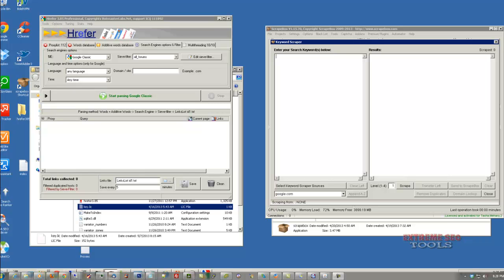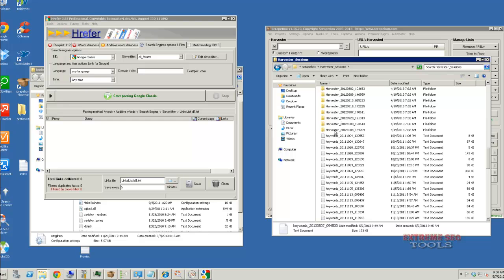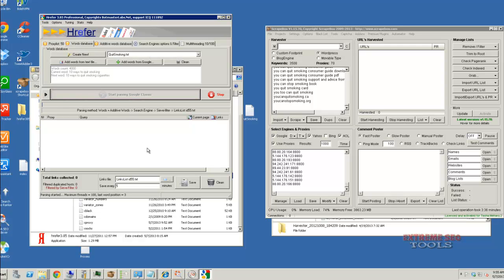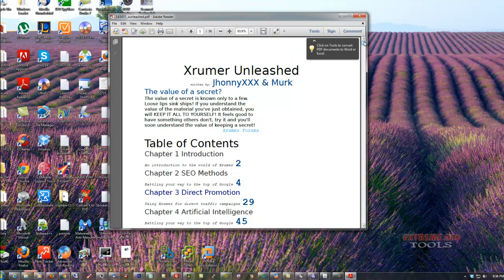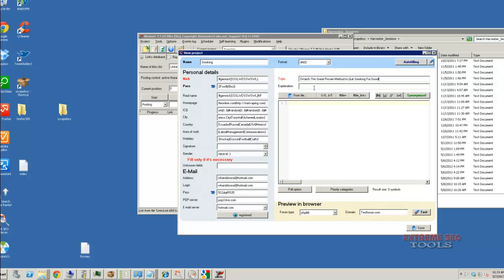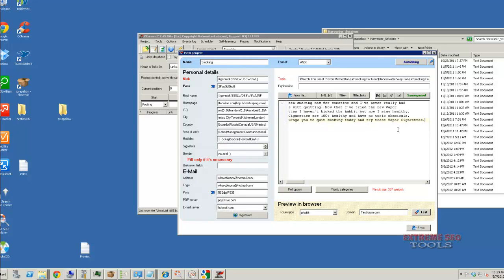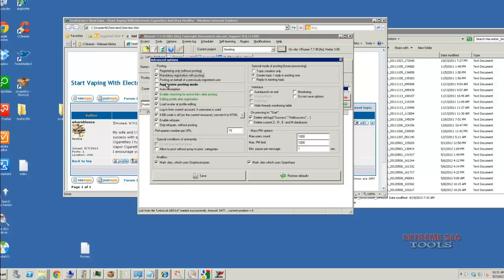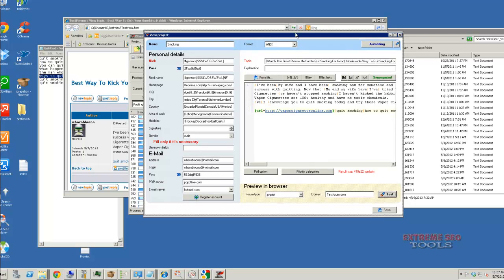How To Make Money Online With Scrapebox, Hrefer And Xrumer 7 Elite On A VPS - Seo tools Vps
Promo Package - Grab All Our SEO Tools for $38/m

One of the best ways to make money online is to rank your site to number one spot in Google. In this video we show you how we use scrapebox, xrumer 7 Elite and Hrefer to do a big blast to help rank our website. This is a basic training video and anyone can do this method. In our future videos we will get into more advanced techniques.
Scrapebox vps
xrumer 7 elite vps
blackhat seo vps